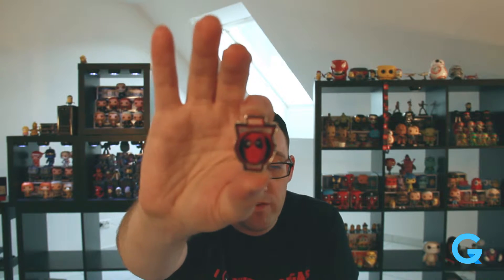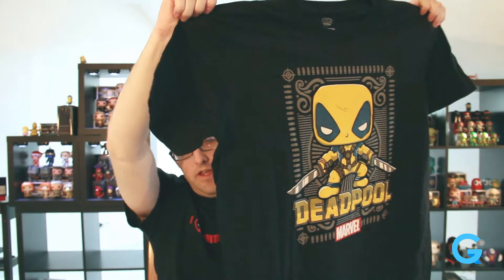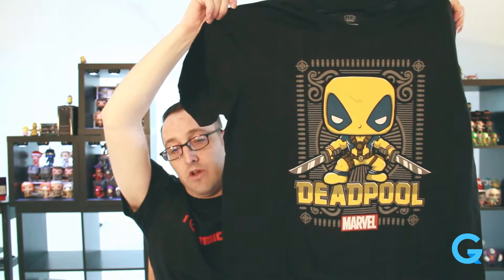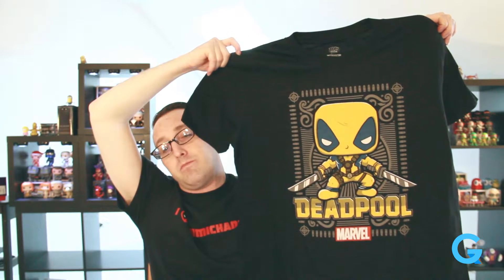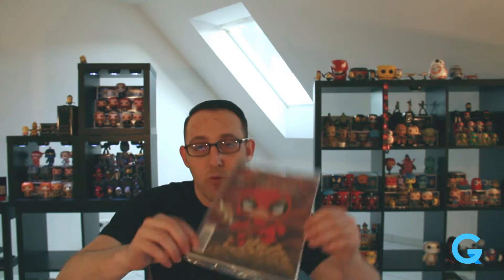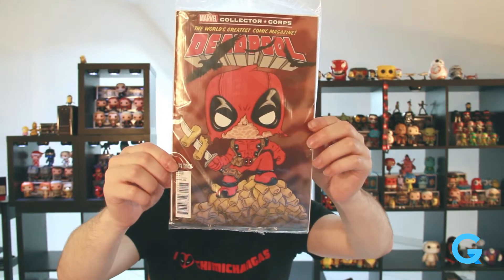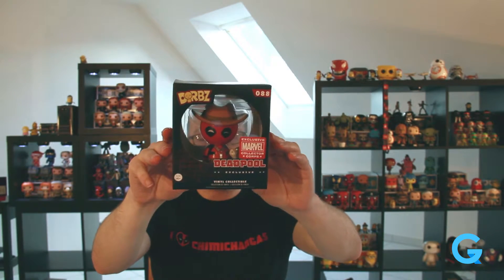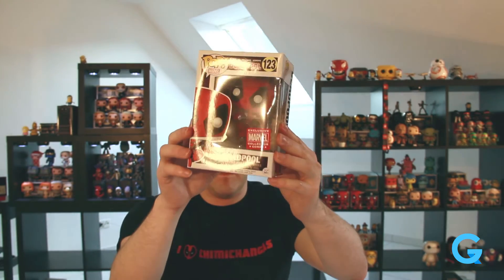18. Marvel Collector's Corps - Deadpool Feb 2016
I unbox and review Feb's Deadpool Marvel Collector Corps

Win Jan Smuggler's Bounty!